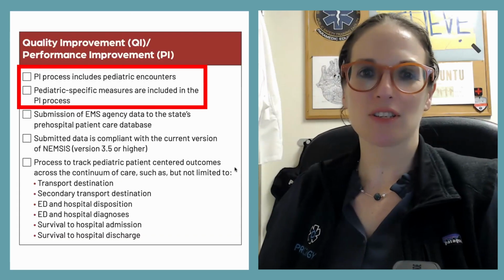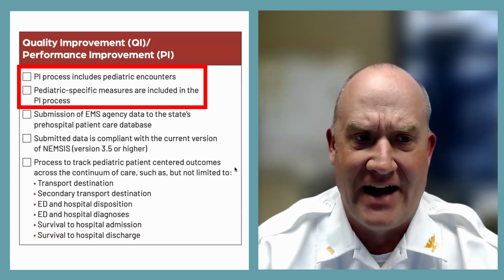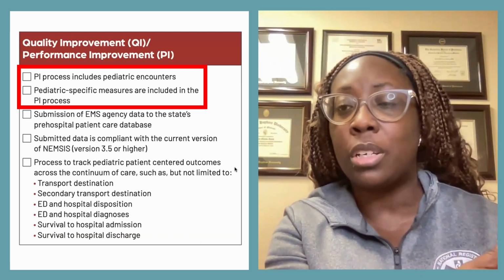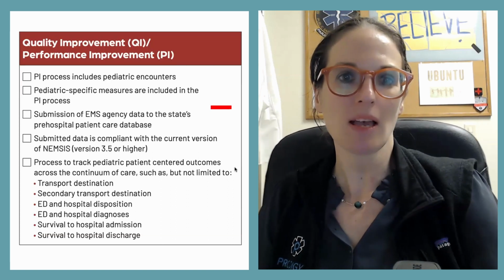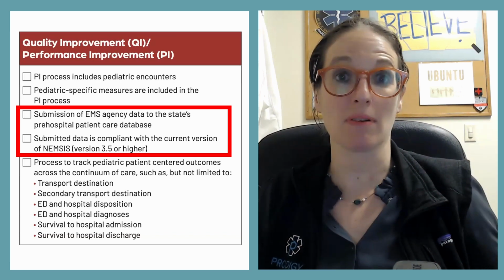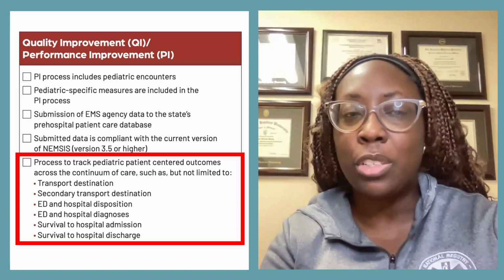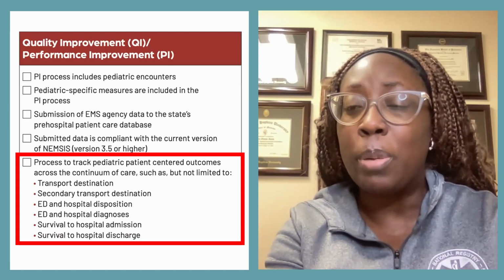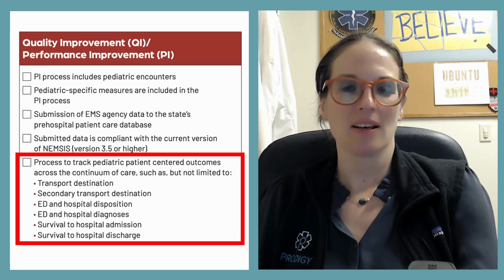6. Quality Improvement and Performance Improvement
Do you have questions about the PPRP? Join Prodigy EMS as we discuss the purpose, intention and implementation of the PPRP.

In this series of videos that focus on all 7 sections of the PPRP checklist, you'll hear from Prodigy EMS Medical Director Maia Dorsett, Prodigy EMS Associate Medical Director for Pediatrics Sylvia Owusu-Ansah, and Pittsburgh EMS Assistant Chief Mark Pinchalk.

The National Prehospital Pediatric Readiness Project (PPRP) is an initiative to ensure all U.S. EMS agencies and fire-rescue services that respond to public 911 medical calls have essential resources in place to provide high-quality emergency care for children.